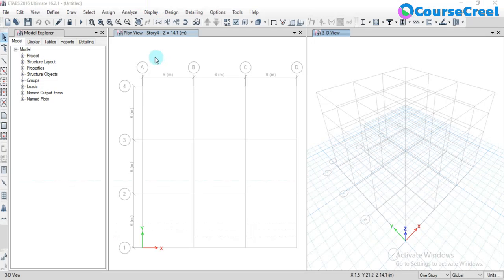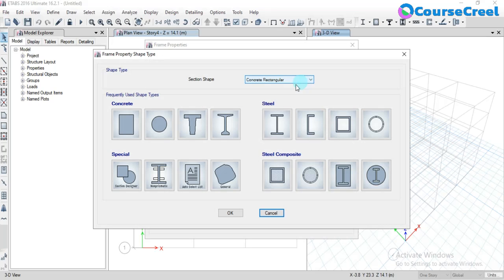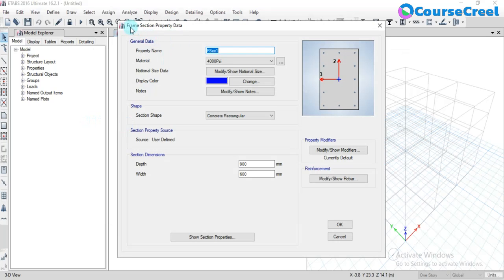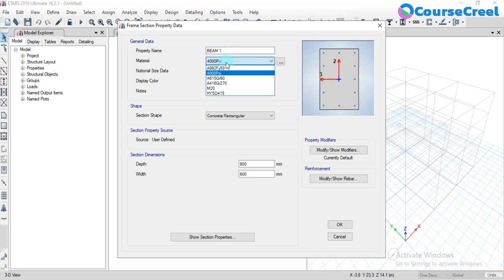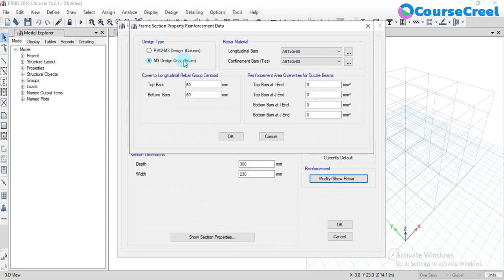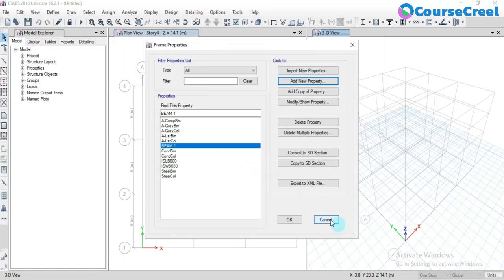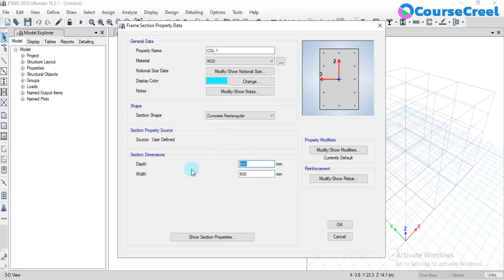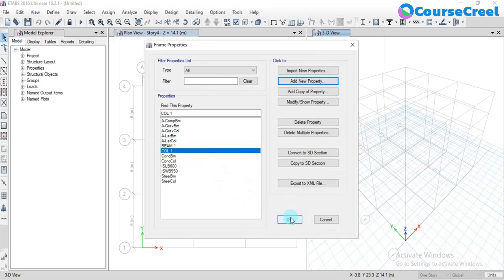ETABS: UNDERSTAND DEFINE SECTION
In this video, the properties related concepts under define sections of ETABS interface are explained, allowing learners to understand how to define properties while solving any design problem.